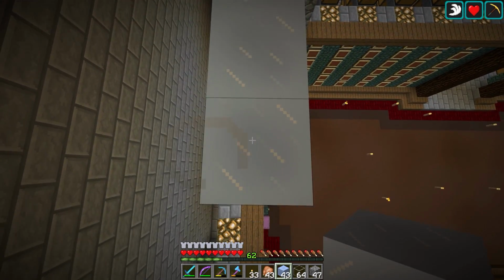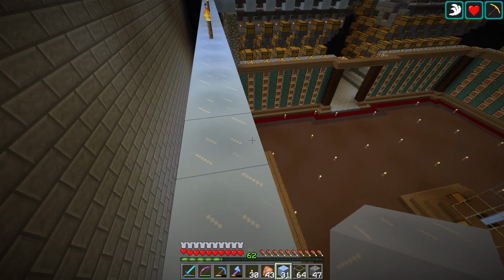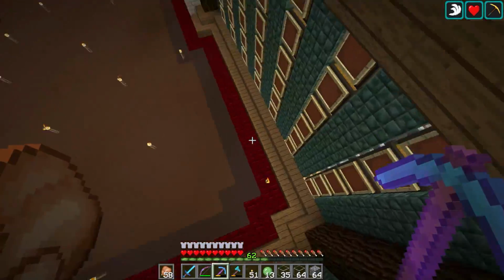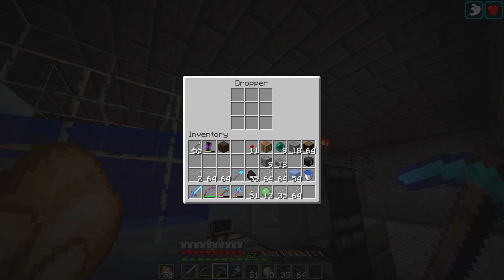Bacon's World - Ep 117 Waterways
Welcome to Bacon's World. A Minecraft Let's Play in my Single Player Survival World!

In this episode we're starting the waterways & completing our item transport so we can finish our bulk storage area.